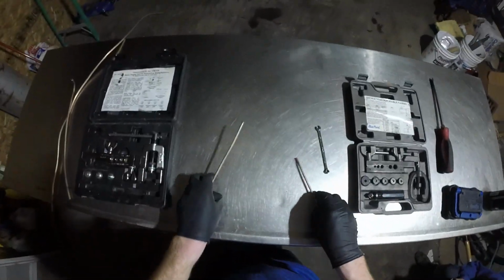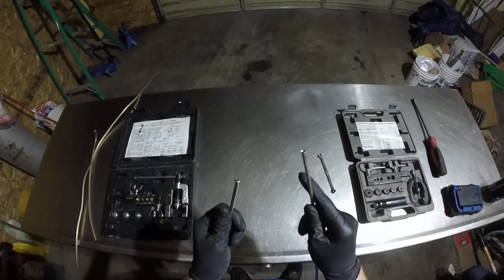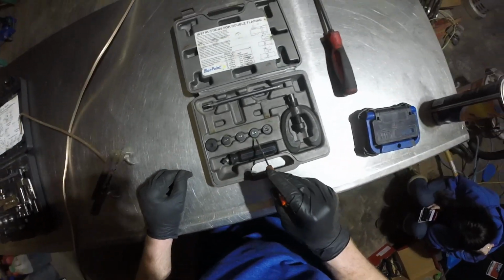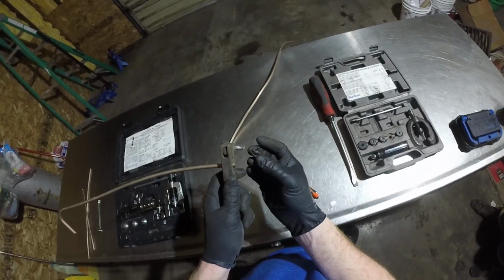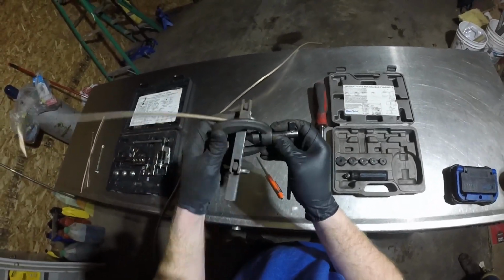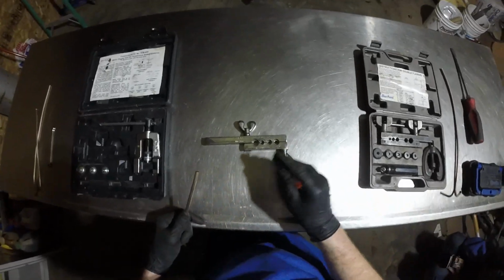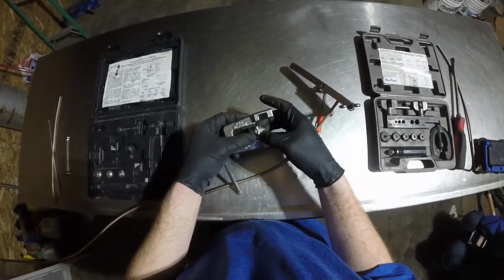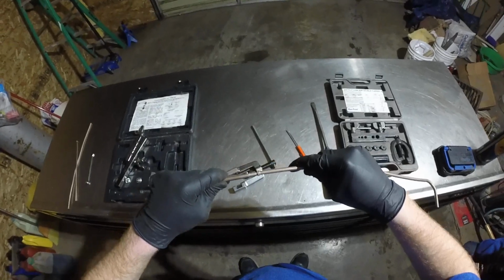How to Create Double and Bubble Flares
Quick Basics Video about how to Identify and Create/ Fabricate Custom Brake Line Flares